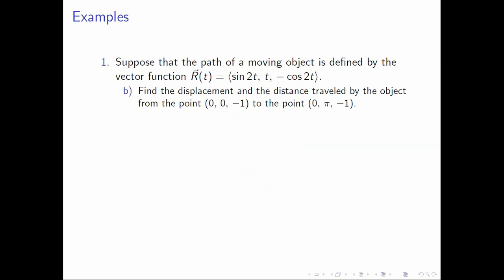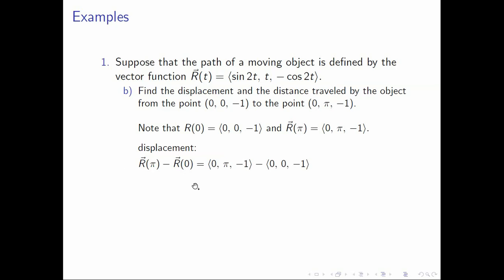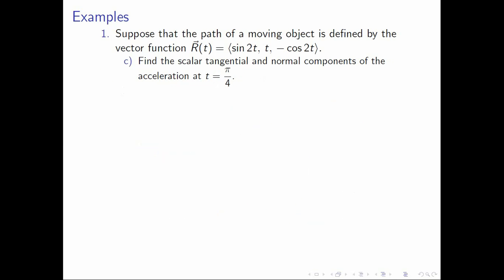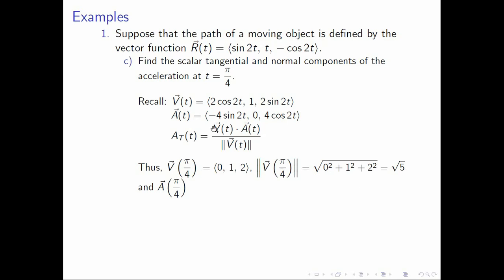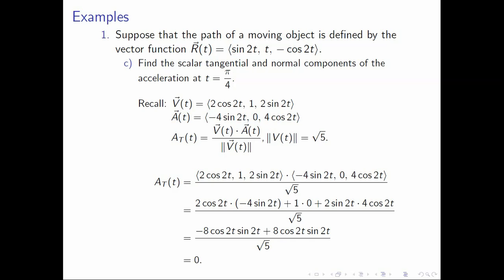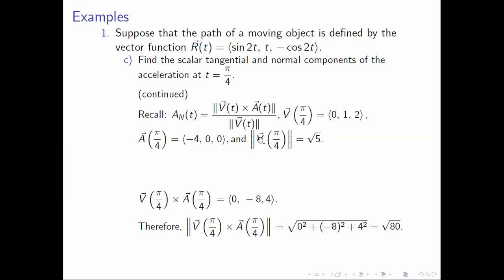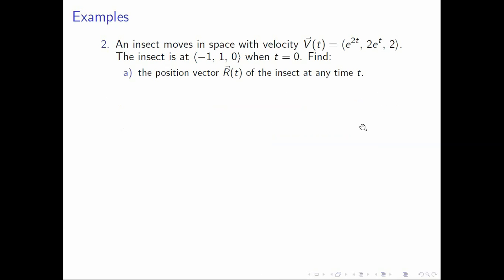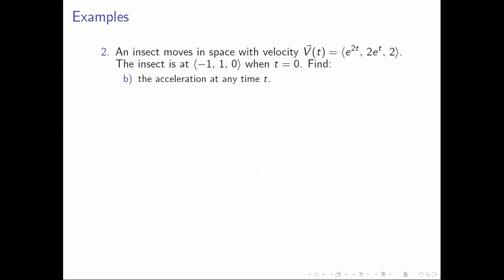[Math 22] Disc 28 Motion in Space (Part 2 of 3)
Discussion 28
Motion in the three-dimensional space: position, velocity and acceleration functions; tangential and normal components of acceleration